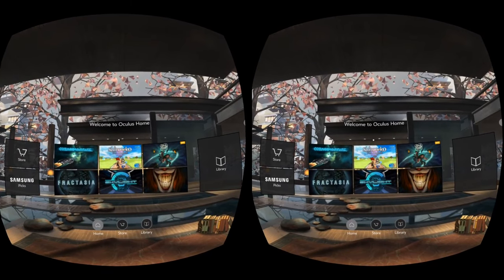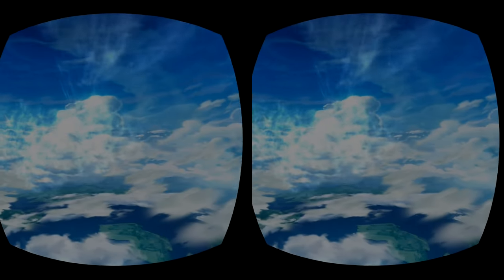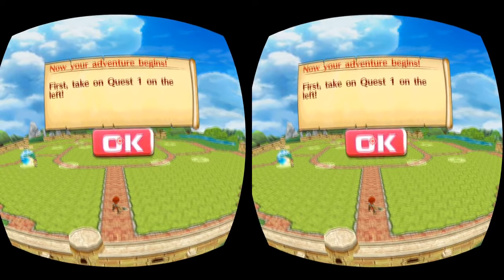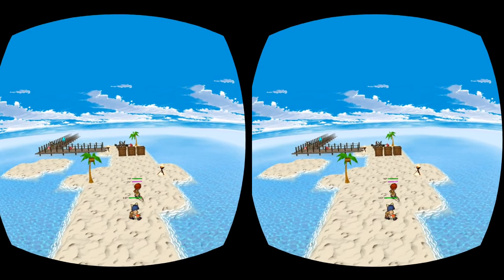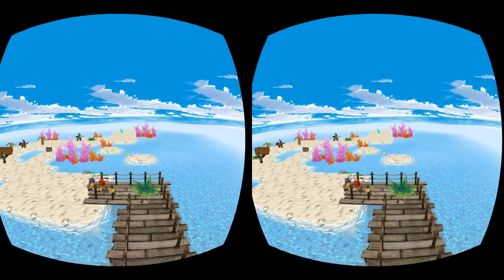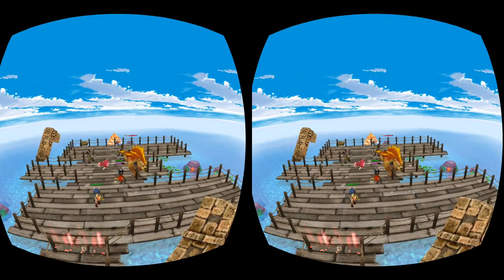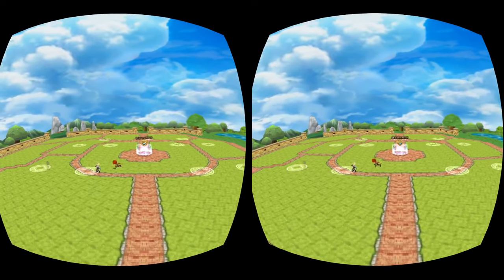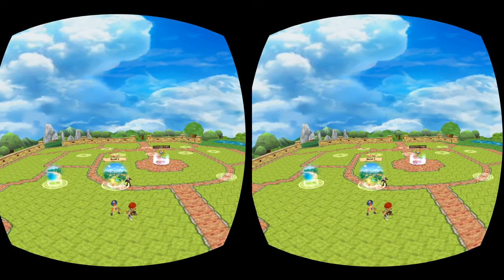Lunchtime with my Gear VR - Shironeko VR Project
Today on Lunchtime with my Gear VR I take a look at Shironeko VR Project. I was very happy to see that this game had been added to the Gear VR library. I remember playing an early version of it on my DK2 and being blown away by just how cool an old school type RPG could be in VR! This game has brought back such nostalgia for me and reminds me of playing those time honored classics on the consoles of the past. If you have a Gear VR and also like the old school RPG genre then I highly recommend giving this one a play!

GameHard 4.0

UKRifter

ImmersiveGamer83

RealityCheckVR